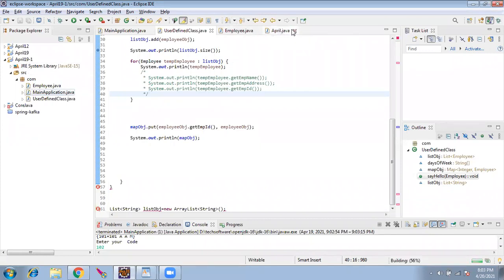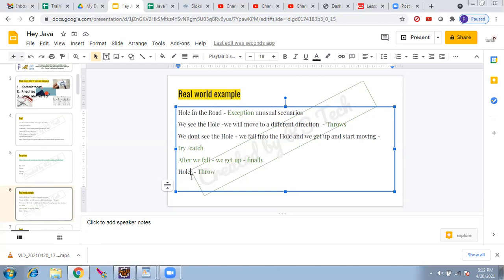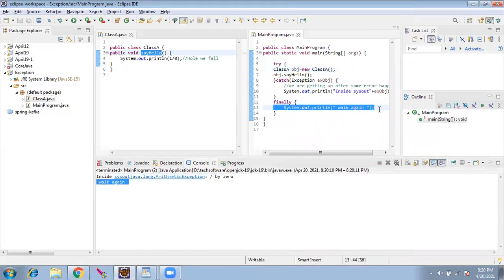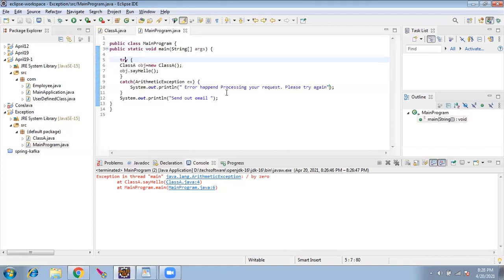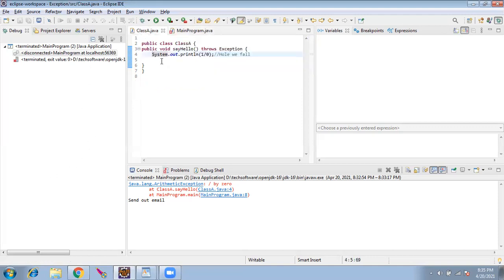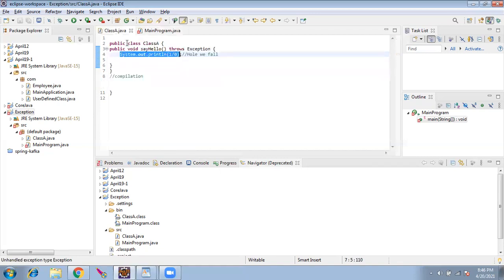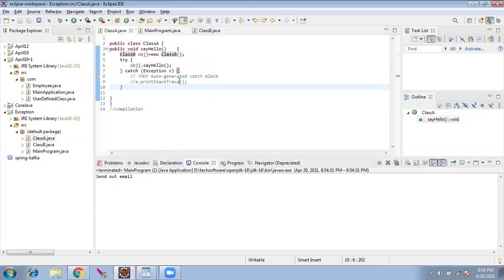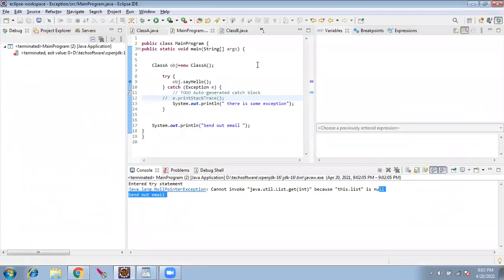"Day 7 Mastering Java: Class Session Recording 🖥️"